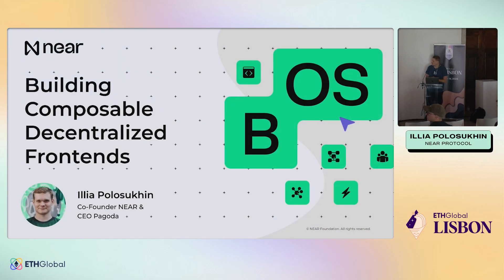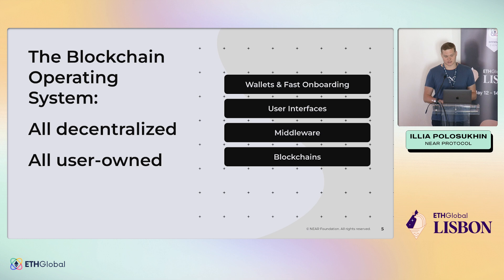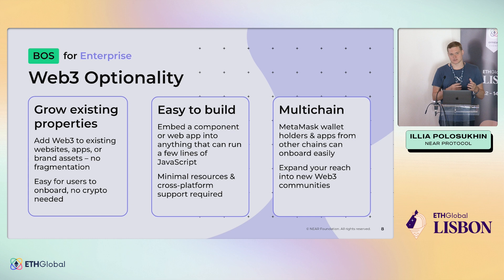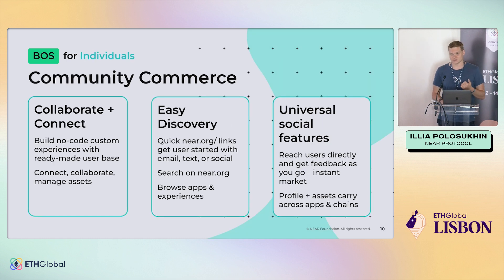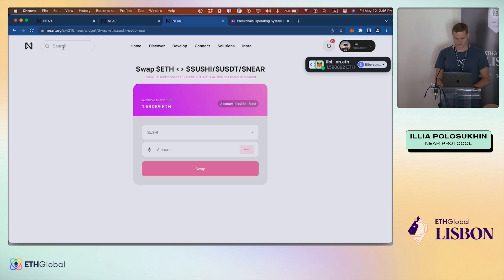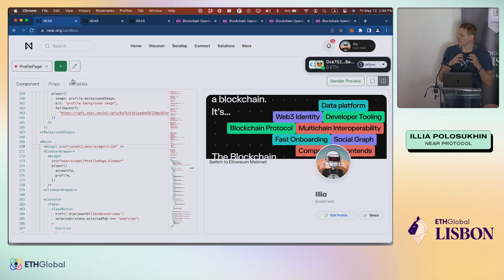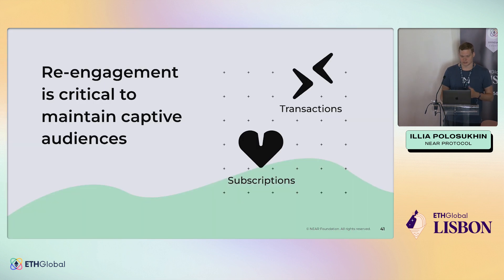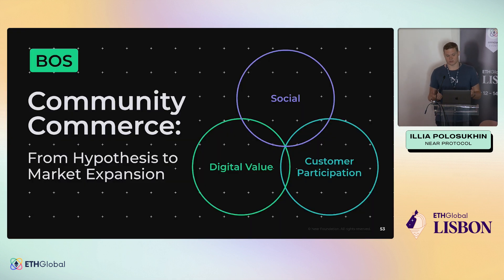NEAR 🛠 Building Composable Decentralized Frontends for Ethereum Apps - Illia Polosukhin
Join Illia Polosukhin from NEAR for a talk titled "Building Composable Decentralized Frontends for Ethereum Apps".

Thank you to everyone who joined us for ETHGlobal Lisbon! After being away from Europe for almost a year, we've decided to bring the heat and excitement back to the stunning historic streets of Lisbon! All over the world, hundreds of thousands of developers, users, hobbyists, creators, artists, and market makers spend their days and nights thinking, building, talking about Ethereum because we are... excited.

We're excited by the idea that Ethereum can change things. This May, we invited you to come learn what all the talk is about. We were joined by the leading teams in the ecosystem such as Polygon, Metamask, Aave, 1inch and Gnosis Chain who have a number of prizes up for grabs! This event is focused on building a new product/protocol, learning at the summits through talks and workshops, and giving opportunities to gain valuable feedback from ecosystem champions at the beautiful Convento do Beato. Find your future team at our Hacker Café and create even more meaningful connections while engaging with some of the most notable speakers in the industry at Pragma Lisbon. At ETHGlobal Lisbon you'll have the support of a huge community of experts, mentors, sponsors, developer advocates, and other community members who want to help you build something awesome.